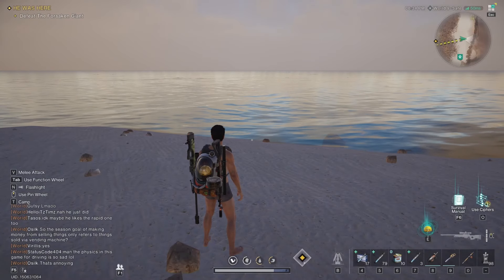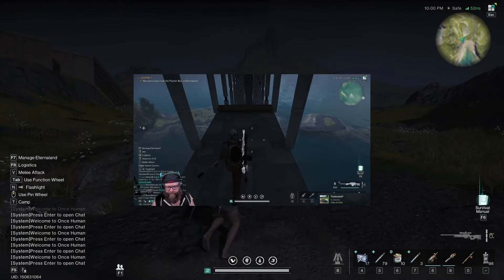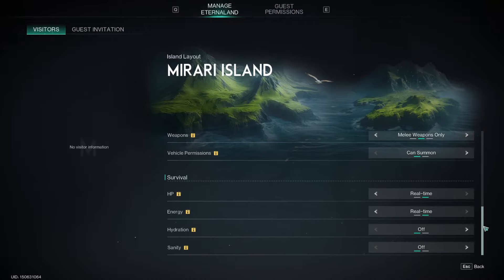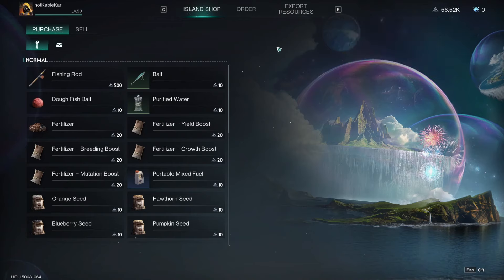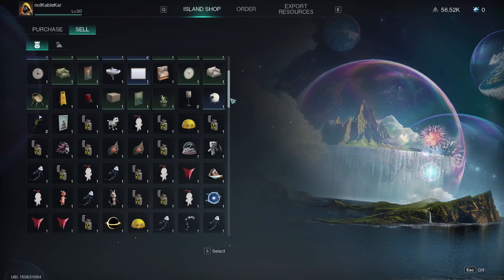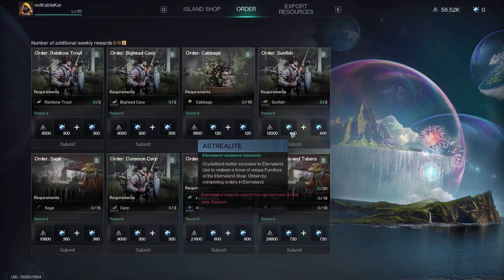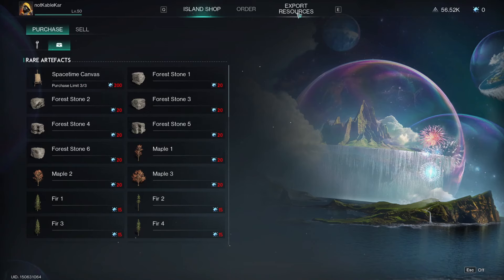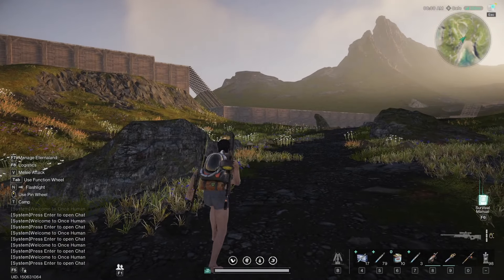Eternaland has a build limit? Once Human Eternaland Explained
Streamer: DivineChaos
Editing: KableKar
Narration: KableKar